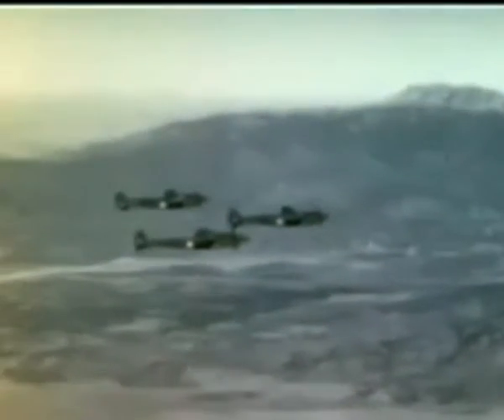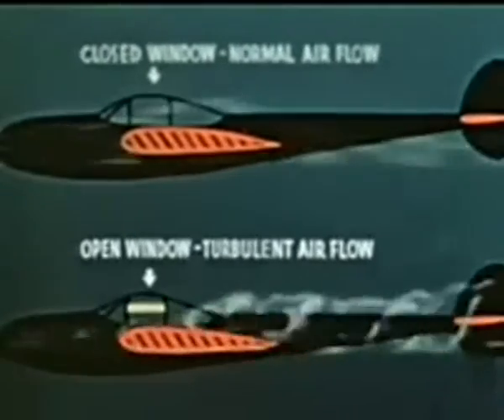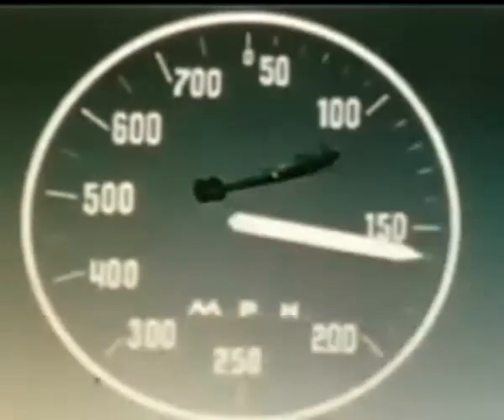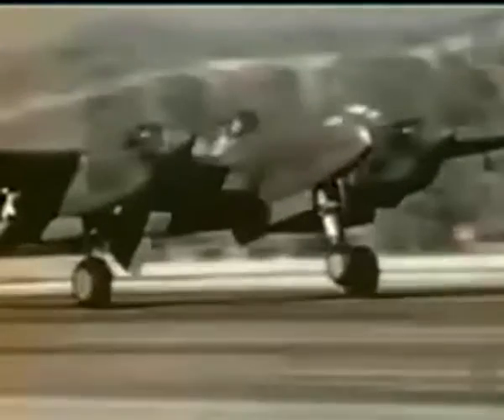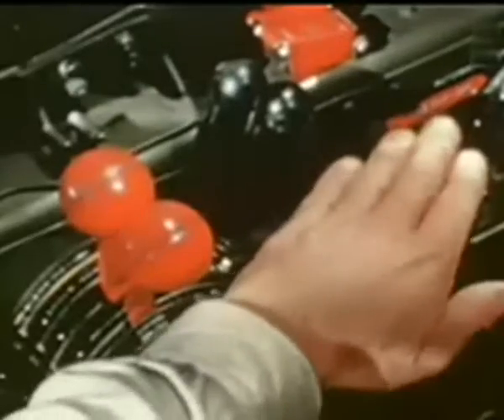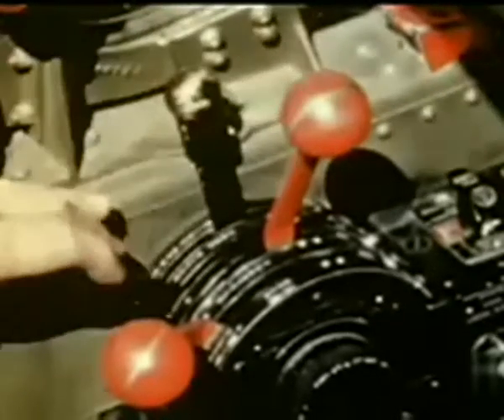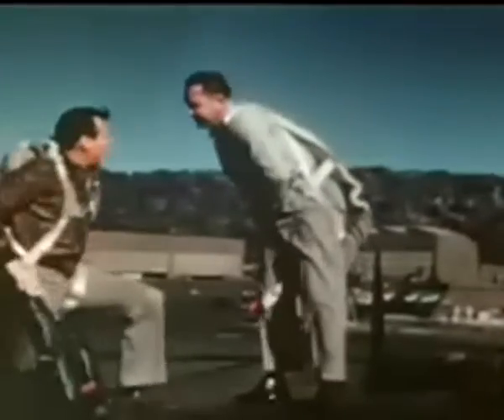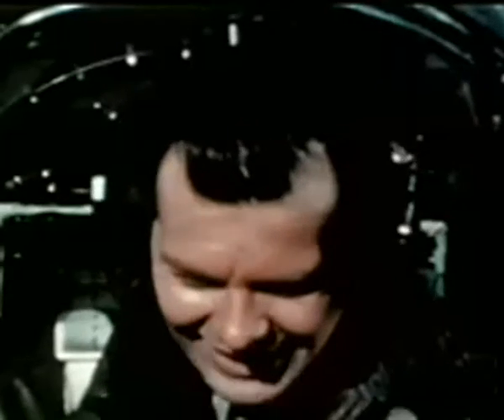Lockheed P-38 Lightning Flight Characteristics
The Lockheed P-38 Lightning is a World War II-era American piston-engined fighter aircraft. Developed to a United States Army Air Corps requirement, the P-38 had distinctive twin booms and a central nacelle containing the cockpit and armament. Allied propaganda claimed it was nicknamed "the fork-tailed devil"  by the Luftwaffe and "two planes, one pilot" by the Japanese. The P-38 was used for interception, dive bombing, level bombing, ground attack, night fighting, photo reconnaissance, radar and visual pathfinding for bombers and evacuation missions, and extensively as a long-range escort fighter when equipped with drop tanks under its wings.

The P-38 was used most successfully in the Pacific Theater of Operations and the China-Burma-India Theater of Operations as the aircraft of America's top aces, Richard Bong (40 victories), Thomas McGuire (38 victories) and Charles H. MacDonald (27 victories). In the South West Pacific theater, the P-38 was the primary long-range fighter of United States Army Air Forces until the appearance of large numbers of P-51D Mustangs toward the end of the war.

As of 2017, 11 P-38s remain flying, with several more currently under restoration to airworthiness.